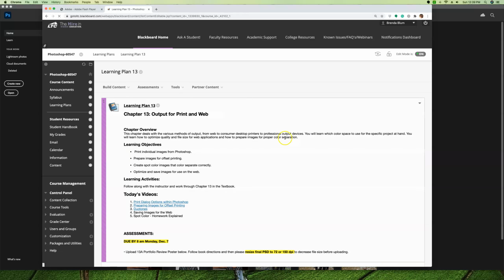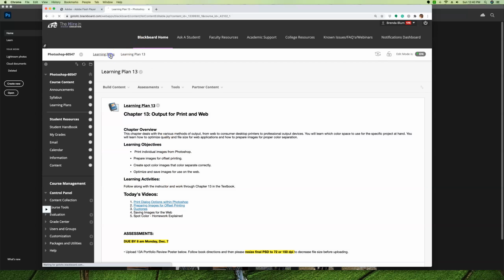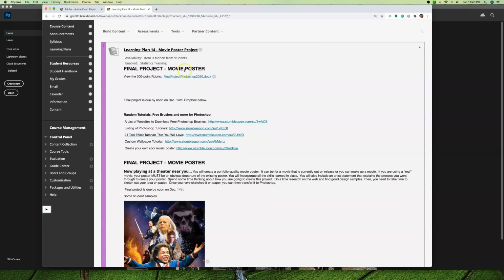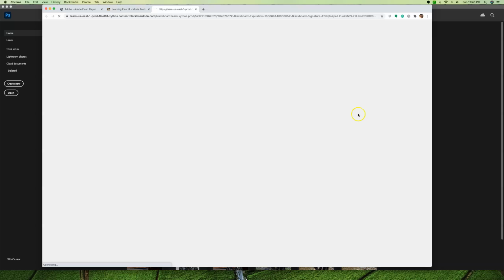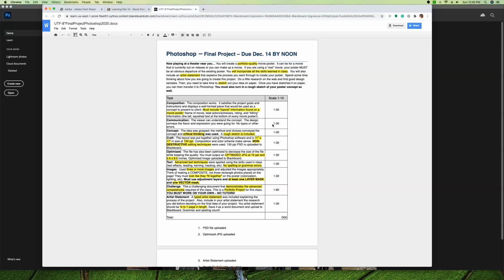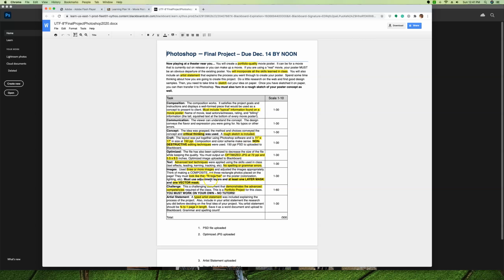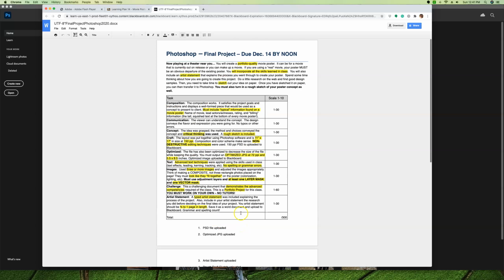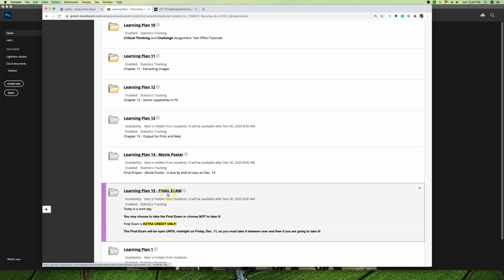Spot Colors - Homework Explained